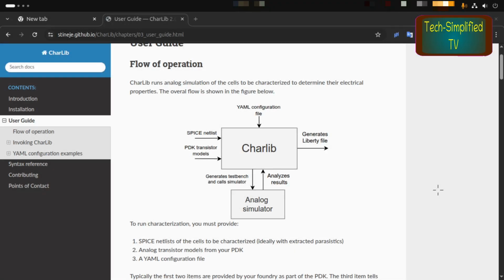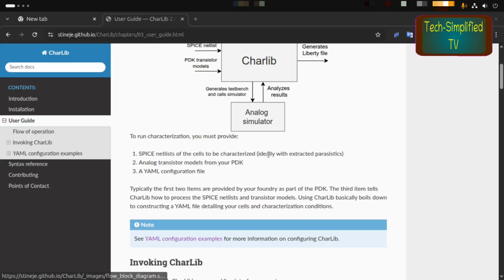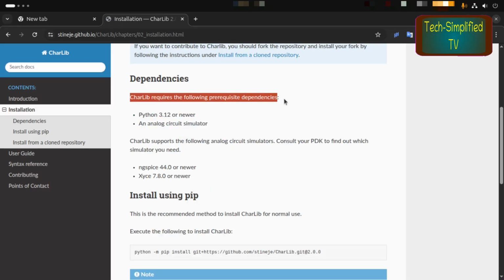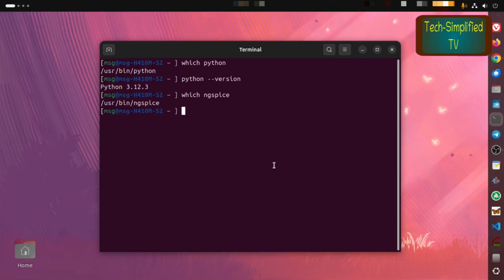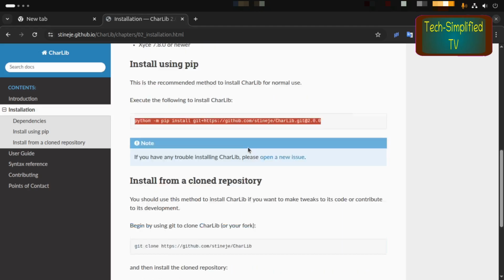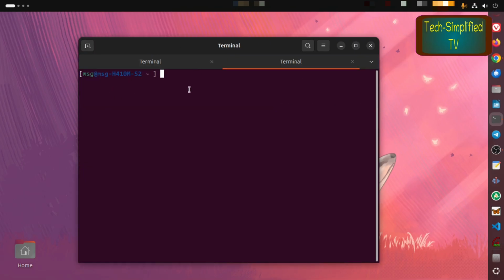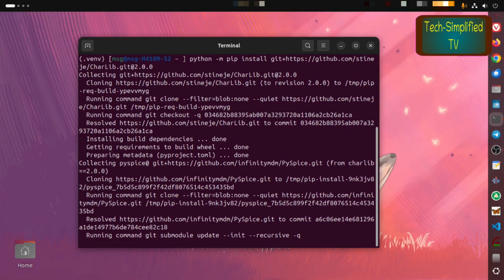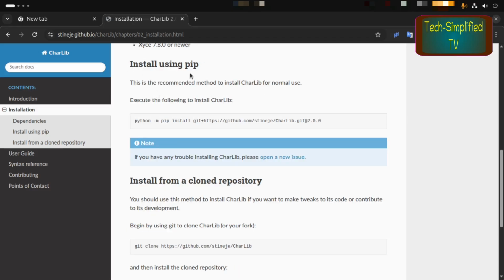CharLib Installation on Ubuntu using Python Virtual Environment | Standard Cell Characterization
In this video, we walk through the step-by-step installation of CharLib on Ubuntu using Python Virtual Environment (VENV).
CharLib is a powerful open-source standard cell library characterizer designed with a strong focus on accuracy first, ease of use second, and fast runtime third.

This tutorial is ideal for VLSI engineers, students, and researchers working on standard cell characterization, Liberty (.lib) generation, and timing modeling.

🔍 What is CharLib?
CharLib is an open-source characterization framework that enables accurate timing and electrical modeling of standard cells.

# Key Features:
* ✅ Characterization of combinational and sequential cells
* 📈 Automatic plotting of timing and I/O voltage waveforms
* 📄 Supports Non-Linear Delay Models (NLDM) in Liberty `.lib` format
* ⚡ Parallel execution for faster characterization using multi-core CPUs
* 🧾 YAML-based configuration for clean and user-friendly setup
* 🐍 Implemented in Python 3 with a modified PySpice backend
* 🔌 Compatible with ngspice and Xyce

* How to create and activate a Python virtual environment (VENV) on Ubuntu
* Installing CharLib and its dependencies inside VENV
* Setting up ngspice / Xyce compatibility

* Python 3.8+
* ngspice or Xyce installed

* VLSI Physical Design & STA Engineers
* Standard Cell Library Developers
* Analog / Mixed-Signal Engineers
* Students learning RTL-to-GDSII flow
* Researchers working on timing characterization

 📢 Notes

* This tutorial uses Python VENV instead of system-wide installs (recommended for EDA workflows)
* All steps shown are reproducible and production-safe
* CharLib is open-source and actively used in research and industry flows

This video also suggests or intends:
how to install CharLib on Ubuntu
CharLib installation using Python virtual environment
standard cell characterization using CharLib
open source standard cell library characterization tool
generate liberty file using CharLib
NLDM liberty characterization with CharLib
CharLib tutorial for VLSI engineers
Python based standard cell characterization
ngspice based cell characterization flow
Xyce compatible standard cell characterization
combinational cell characterization tutorial
sequential cell characterization using CharLib
Liberty .lib generation for STA
timing characterization of ASIC standard cells
Python VENV for EDA tools installation
parallel standard cell characterization using Python
CharLib YAML configuration tutorial
VLSI timing model generation step by step
open source alternative to commercial characterizers
standard cell library development workflow